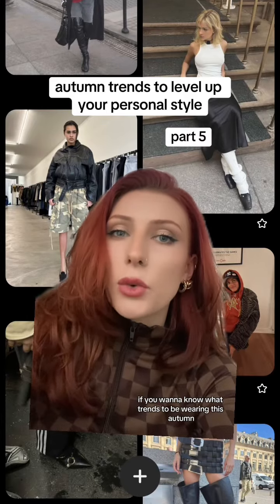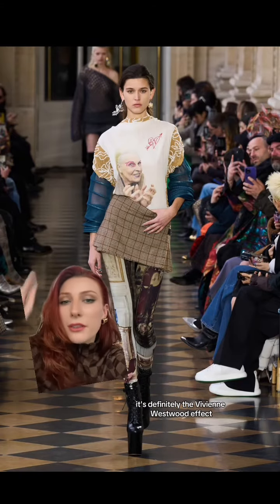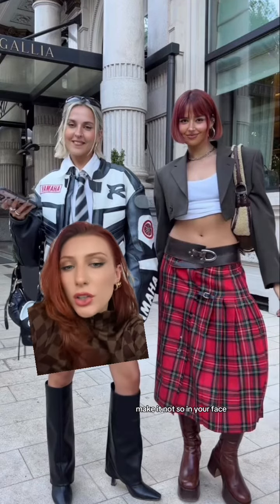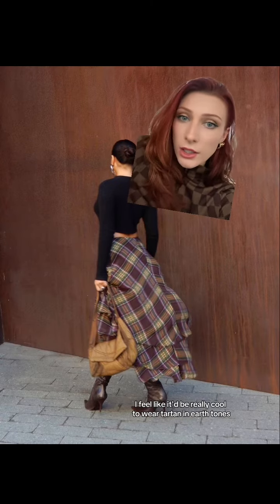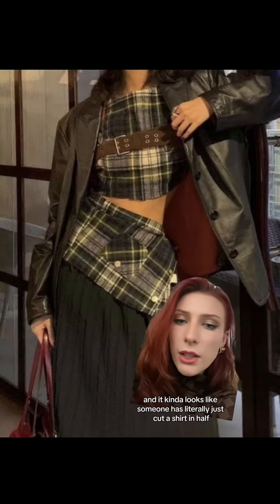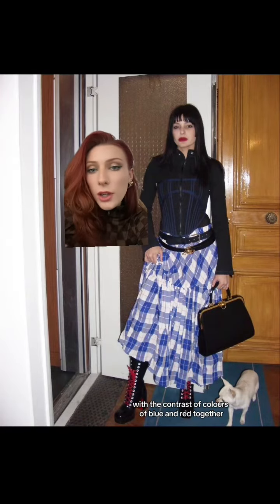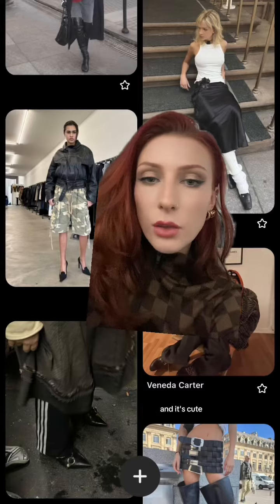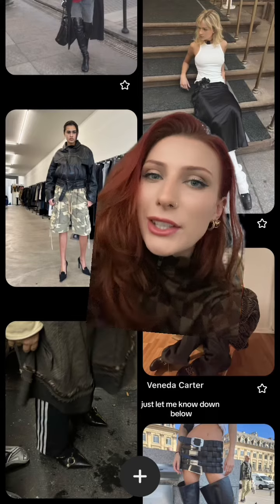autumn trends to level up your personal style pt.5 | styled by pippa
autumn trends to level up your personal style pt.5